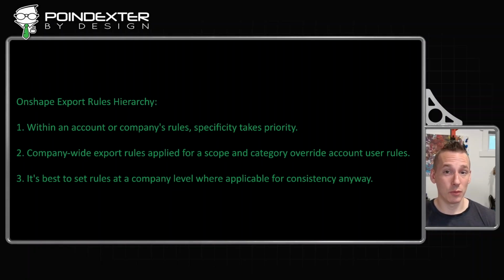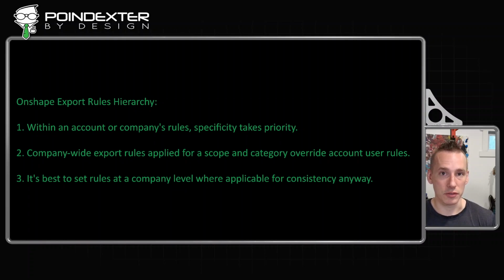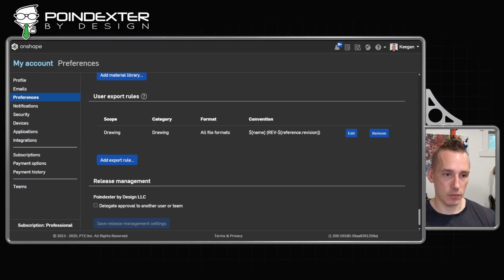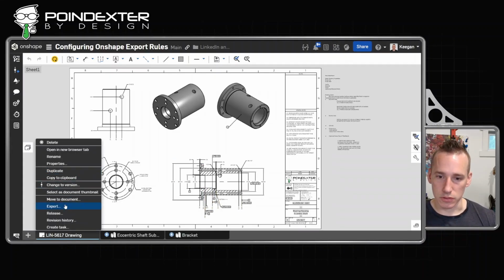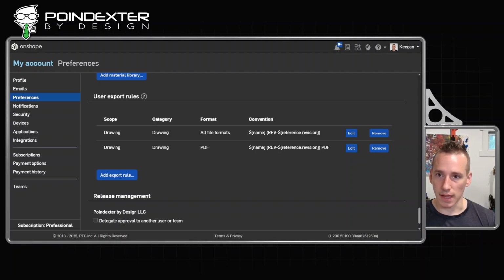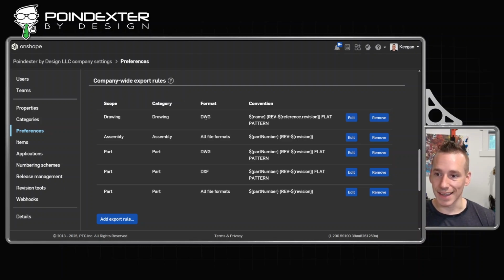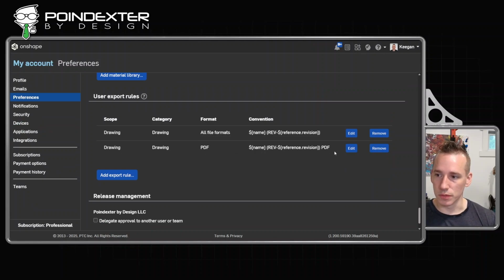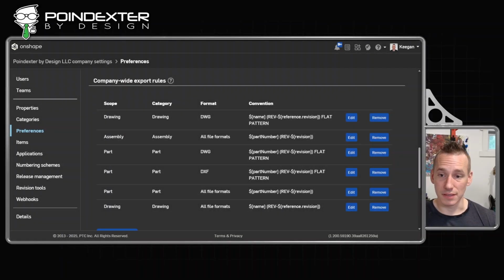Understanding Onshape Export Hierarchy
Onshape export hierarchy is straightforward when all rules are set at either an individual or company level: the more specific, the higher priority.

However, in cases where an Onshape user is setting their own preferences and company settings (in a Professional or Enterprise environment) exist, there can be hierarchical conflicts. This video will help navigate these occasional scenarios.

For mechanical engineering services (specializing in machine design): poindexterbydesign.com